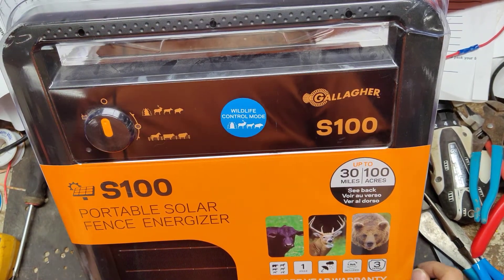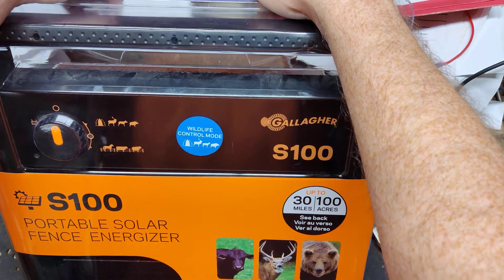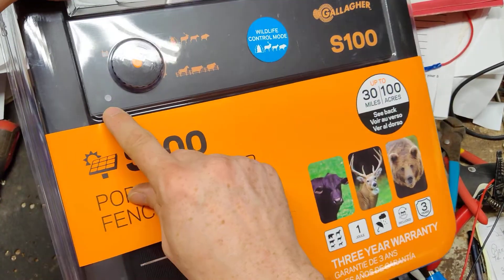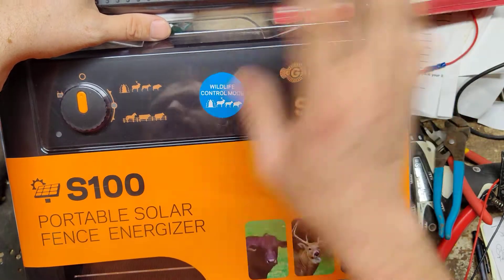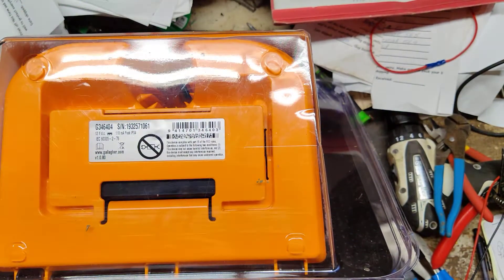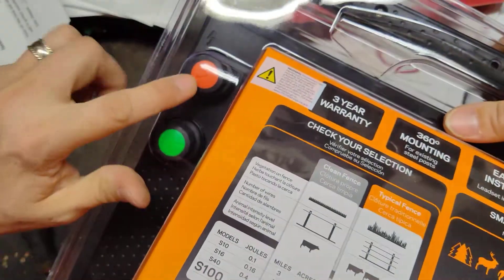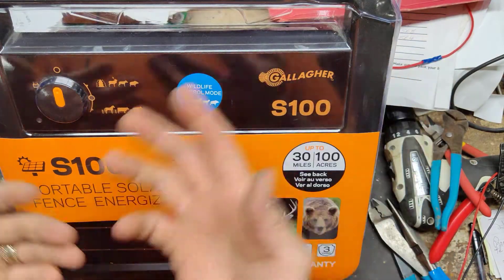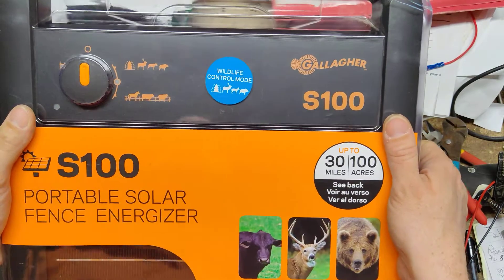THUMBS UP! Good Quality Solar Electric Fence Charger Review | Gallagher S100 Solar Fence Charger